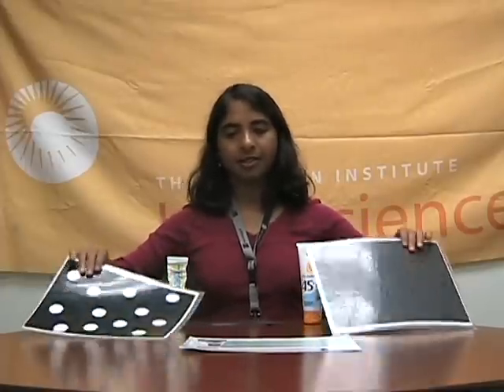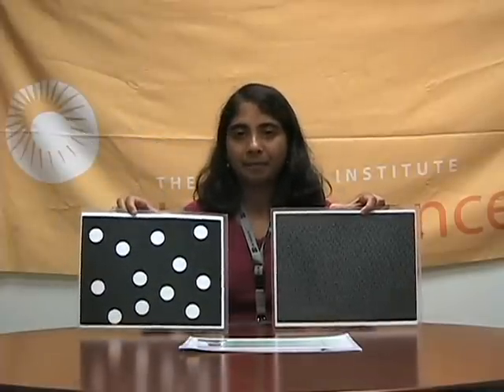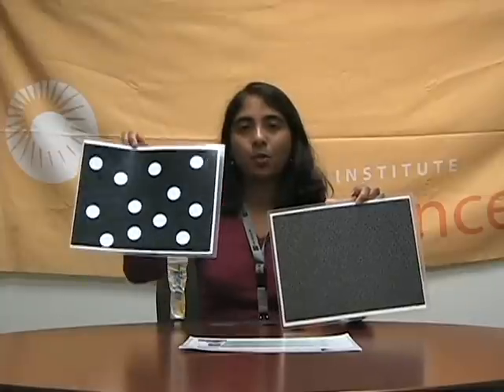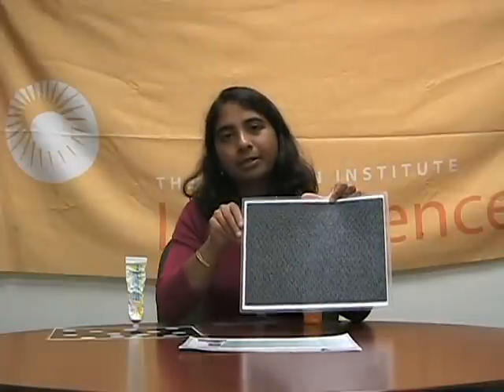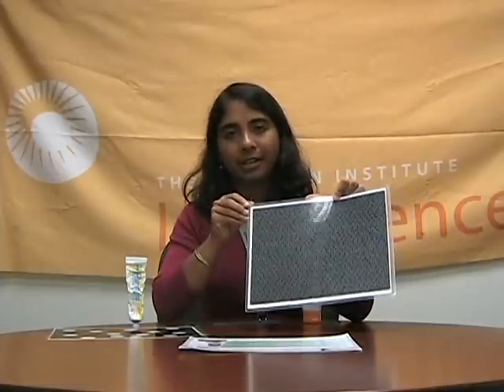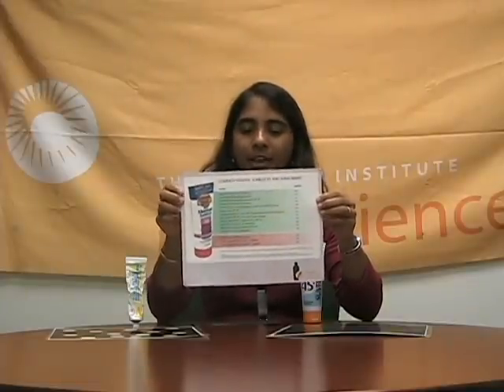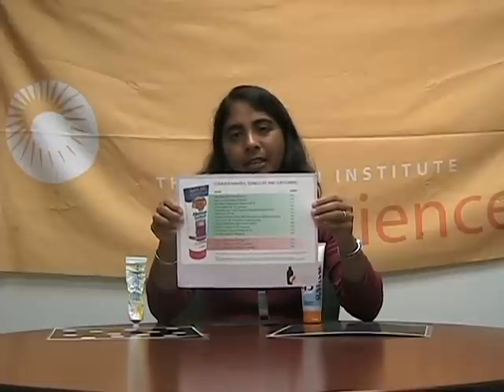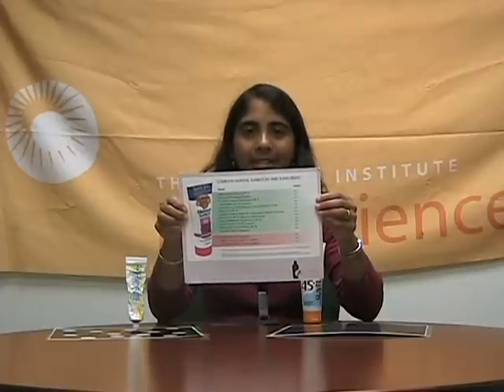Invisible Sunblock Museum Demo - Training Video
Staff training video for a museum demonstration about nanoparticles of zinc oxide in sunblock and other cosmetics.  This demonstration was developed by The Franklin Institute and the Center for Nanoscale Science at Penn State University. It is part of the "Small Wonders: Find the Nano in Your Life" kit of activities about applications of nanotechnology.